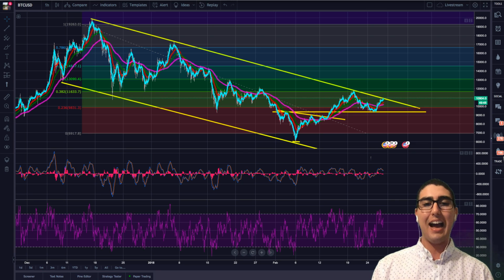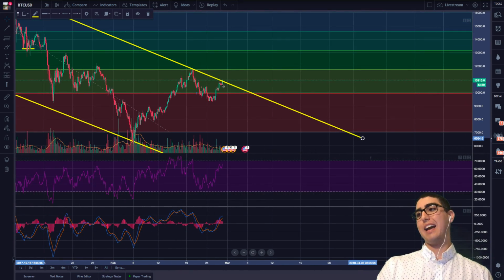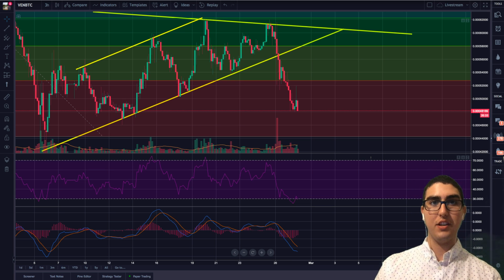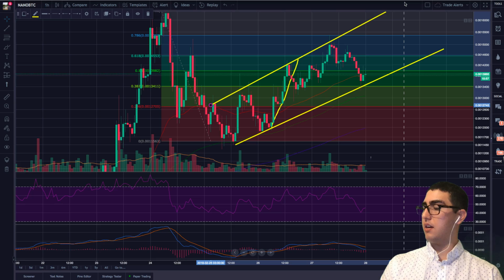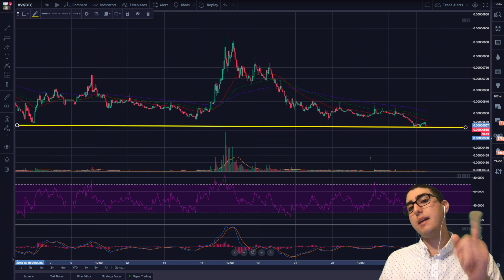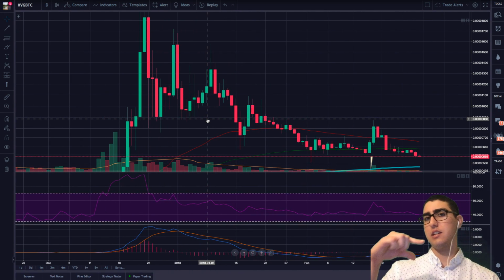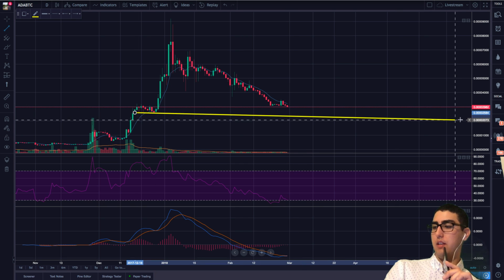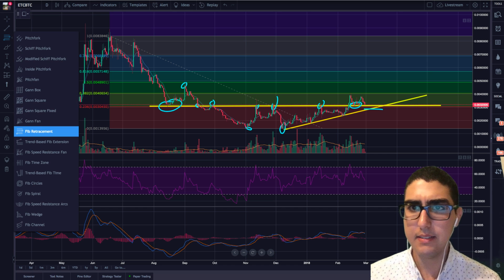When Will Bitcoin ($BTC) Breakout Again?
Let's take a look at Bitcoin ($BTC)! Like if you enjoyed!

►CONNECT!
►REFRENCES!